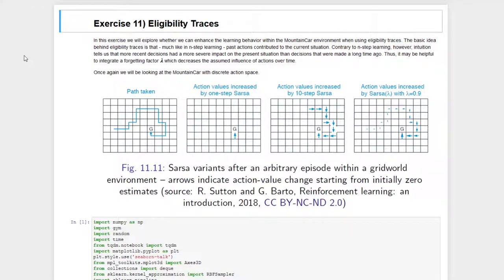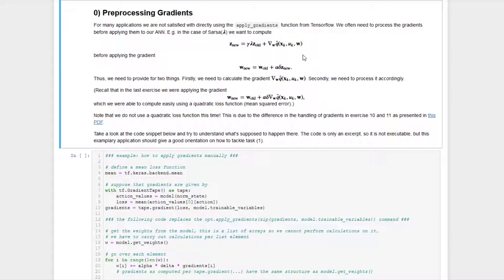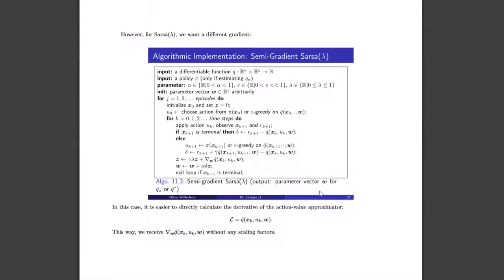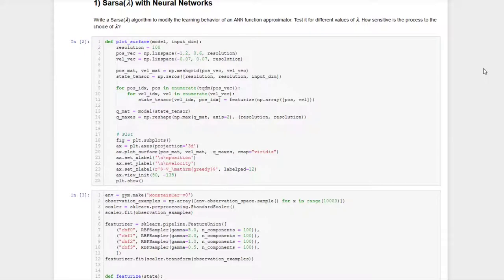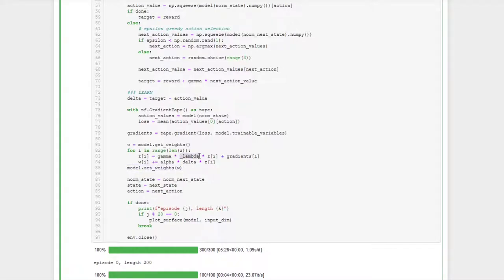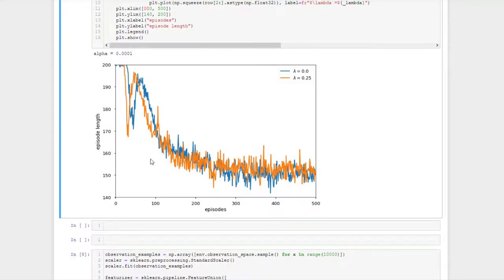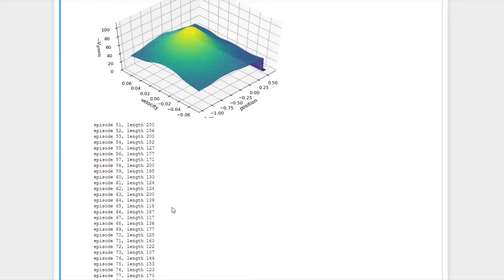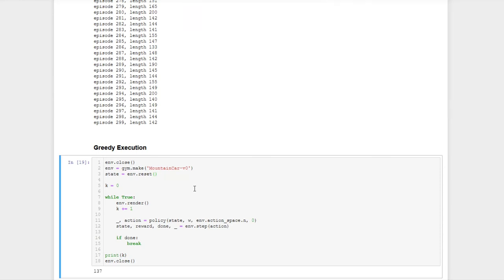Exercise 11: Eligibility Traces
Eleventh tutorial video of the course "Reinforcement Learning" at Paderborn University during the summer term 2020.